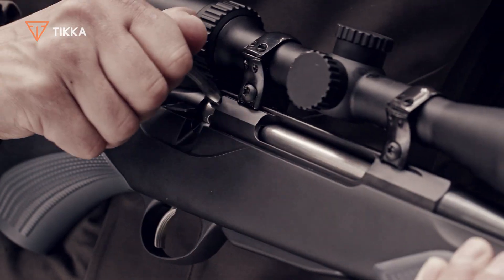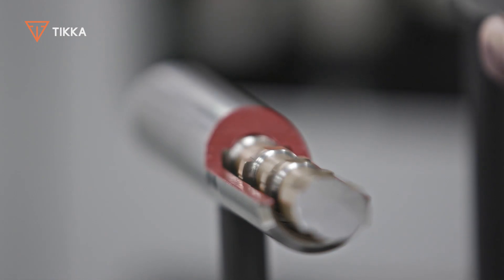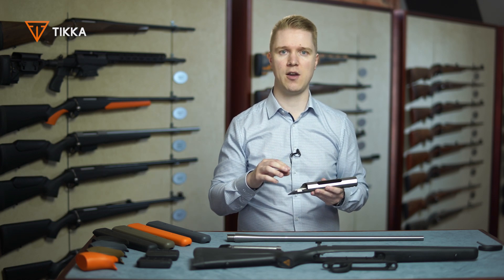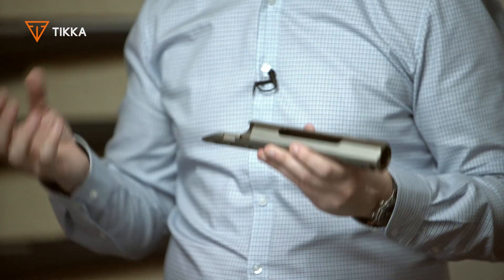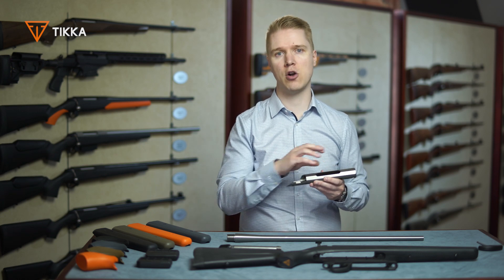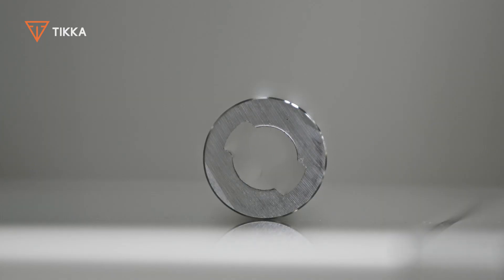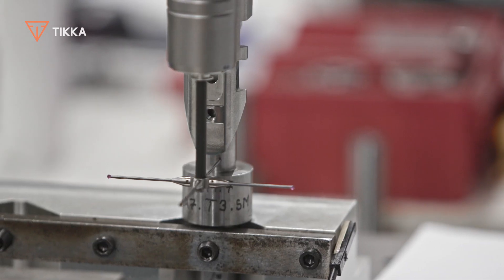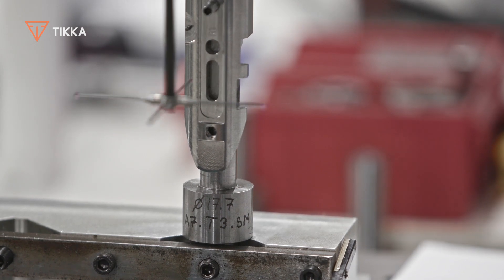Tikka Expert's point of view - Refined bolt action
See Tikka Product Development Manager Miikka Tamminen explain why refined Tikka bolot action is Second to None.